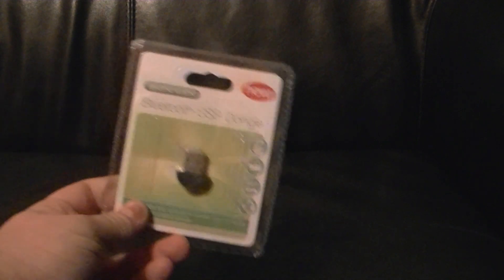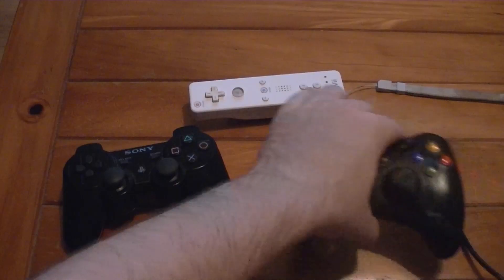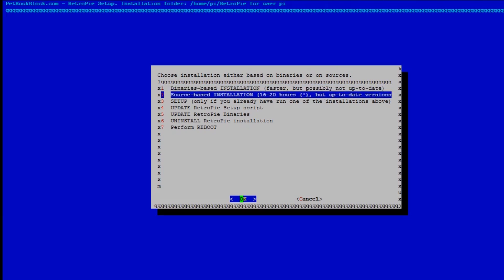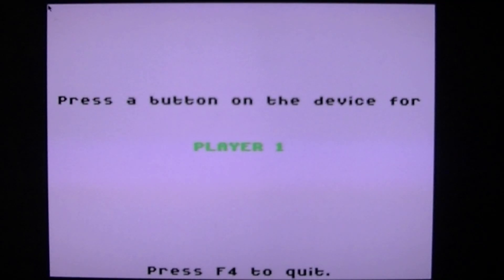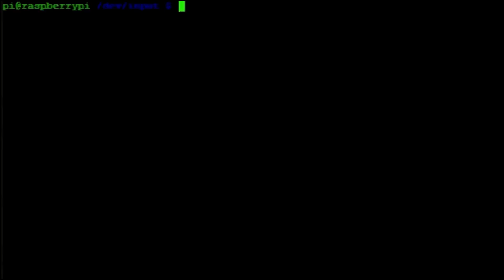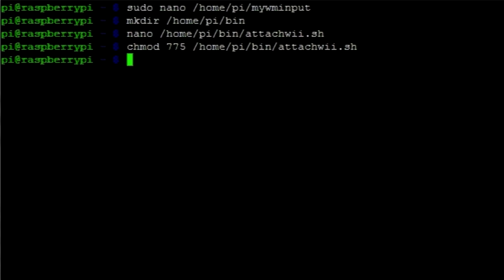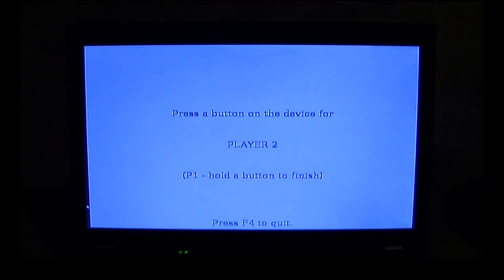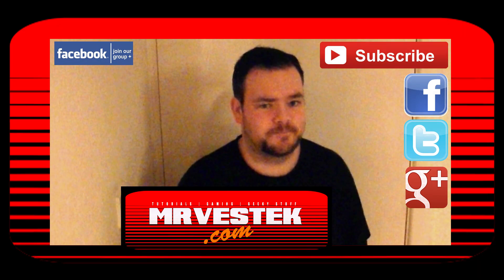Configuring Controllers for Retropie Tutorial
Learn how to create your very own multi console retro videogame system!

If you're anything like me you've had a Raspberry Pi sitting on your shelf for a while and you're not quite sure what to do with it. Well I'm here to show you what you can do.

I'm MrVestek and I'm YOUR Raspberry Pi Ally.

In this long awaited third tutorial episode we learn the process of configuring the Xbox 360 Controller, The PS3 Dualshock 3 controller and the Nintendo Wii Remote.

Don't know how to use Linux? No problem, this tutorial doesn't require any prior Linux knowledge, I've tried to make it as easy as possible to follow.

Happy retro gaming!